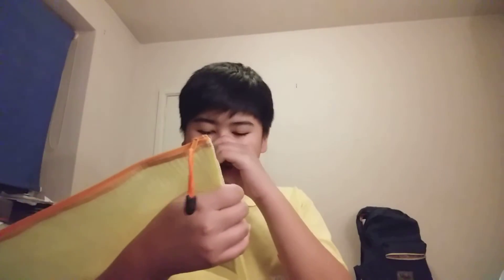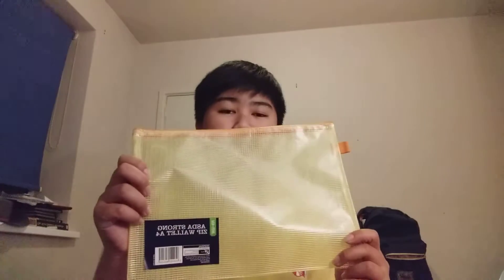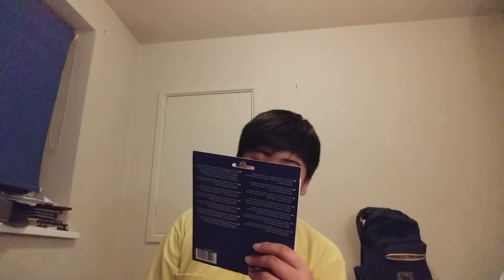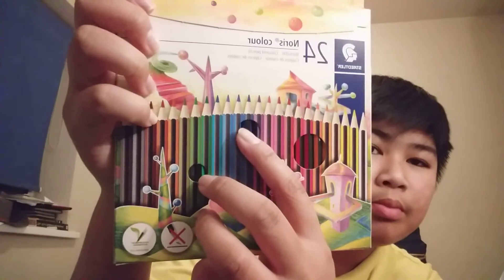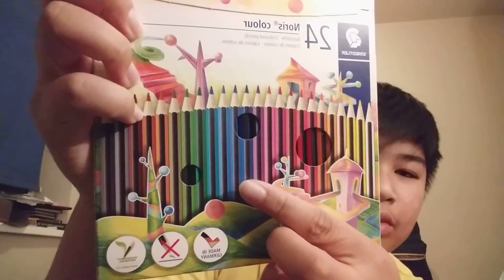Unboxing and Rambling - School Supplies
The first unboxing video. It's a bit boring, but it's the first. More videos will be coming soon, but with no schedule, yet.

Twitter (currently inactive): @LaughBoxTVStud
Gaming Channel: The GamerCube Network
Pokémon Channel: The Thunderbolt Psychic